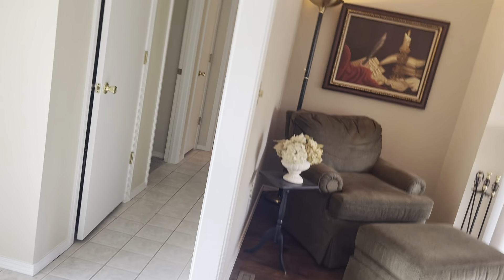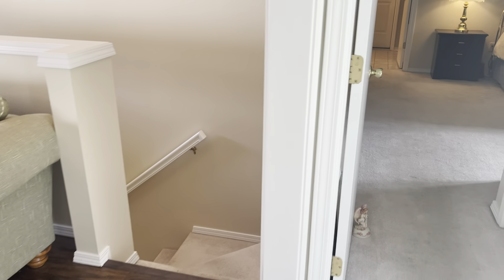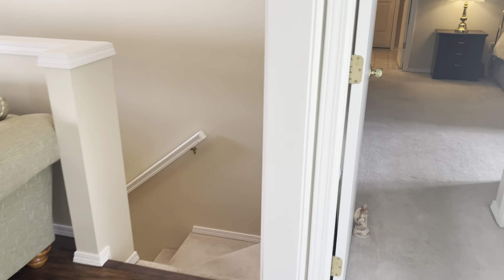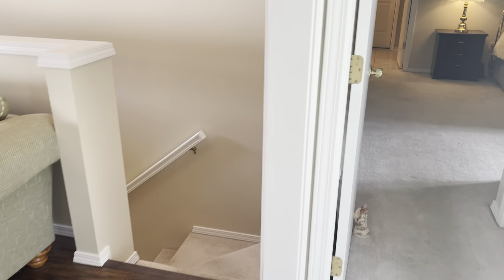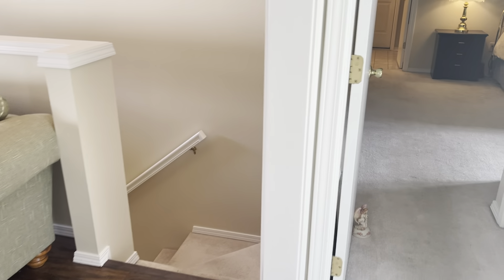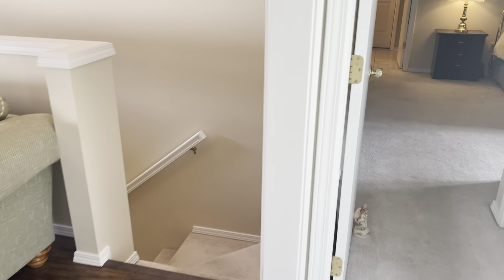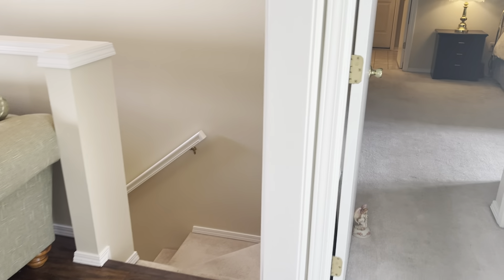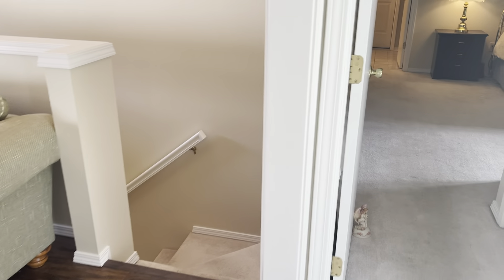July 20, 2021